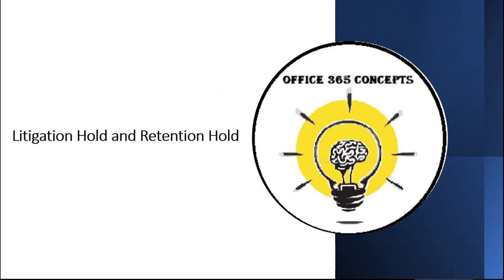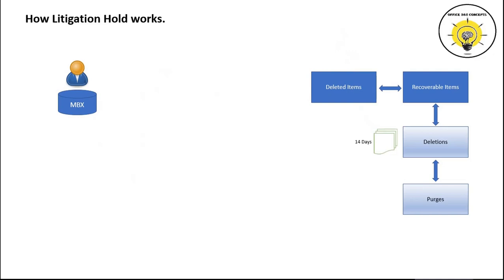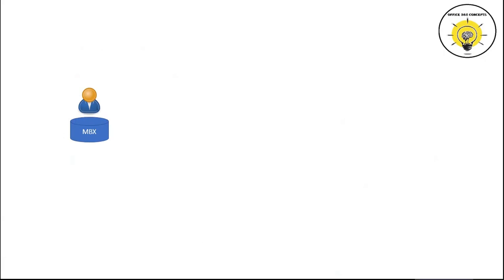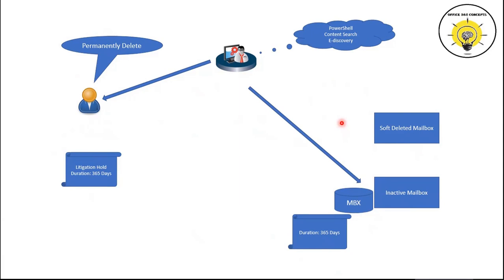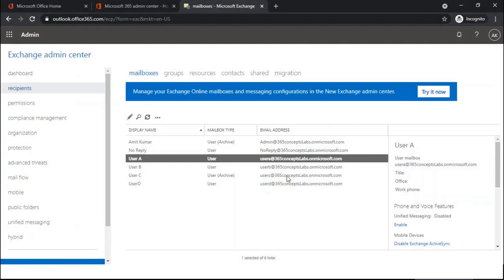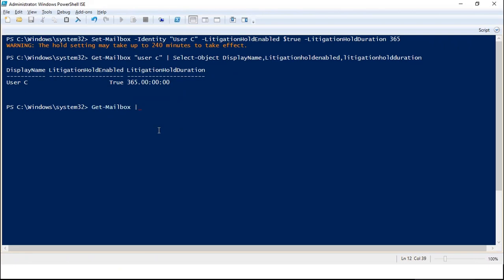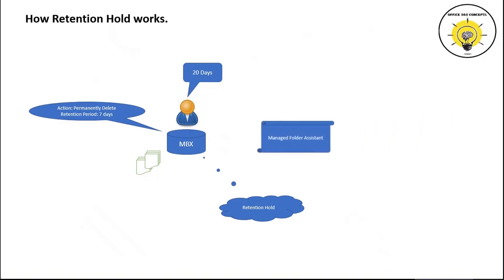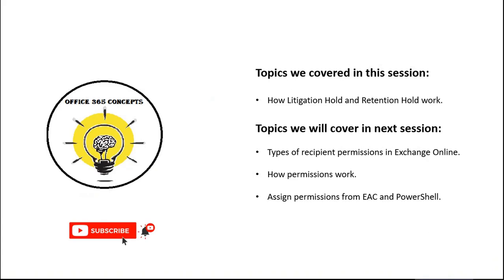How Litigation Hold and Retention Hold work in Exchange Online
In this session will be discussing concepts of Litigation Hold and Retention Hold. We will be discussing how an Organization can preserve the Mailboxes and Mailbox contents.

Also we will be discussing how you can bypass Managed Folder Assistant on a particular mailbox using Retention Hold.